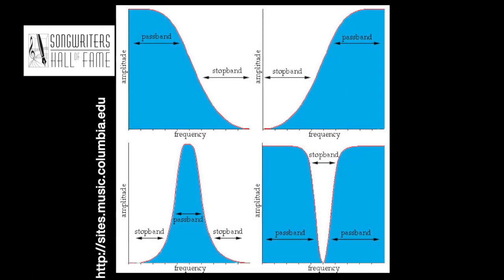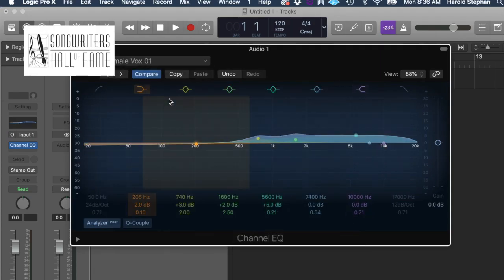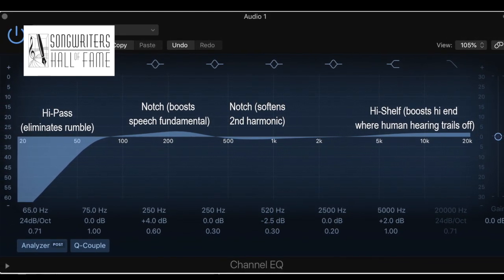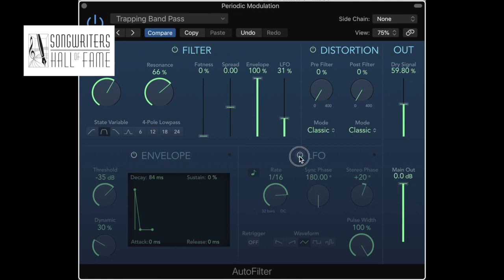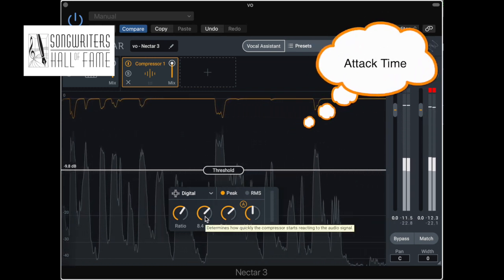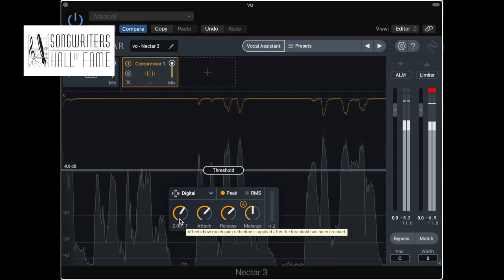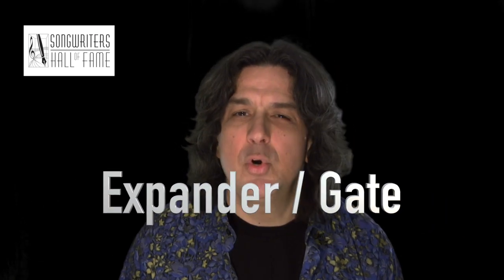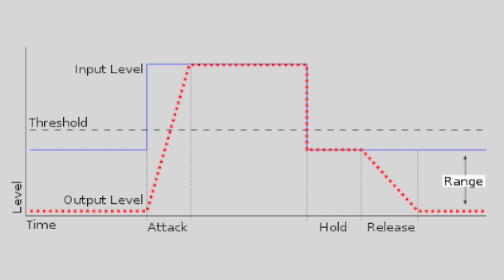8A. Processing With Compression & EQ / The Art of Vocal Production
Based on the song "Villains of Our Own Stories (V.O.O.S.)" by student songwriter Jessie Cheng, this series of videos on vocal production applies feedback from Grammy winning Master Session panelists to teach you how to produce stunning vocals. The Songwriters Hall of Fame Master Sessions at Stuyvesant High School is an educational initiative geared toward providing information and encouragement by example to aspiring young songwriters. Panels consist of songwriters, publishers and music business professionals who speak about their craft and profession in front of an audience of students from Stuyvesant as well as other NYC music and art high schools. A segment of the Session involves a few preselected students who play one of their songs for a critique from the panel.  This event was created by the SHOF NY Education: Special Projects Committee including committee Executive Director and SHOF Marketing/Communications Director April Anderson, ASCAP's Joe Abrams, SESAC's Jamie Dominguez, Adam Epstein, BMI's Tim Pattison and Stuyvesant's Harold Stephan.